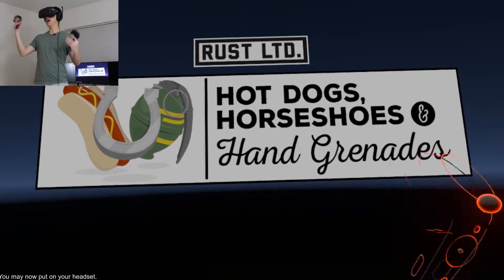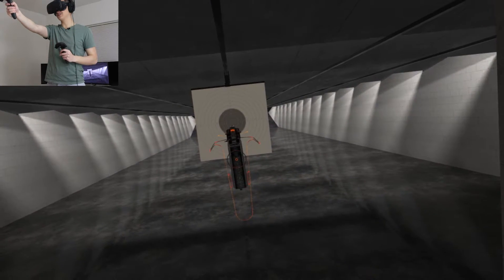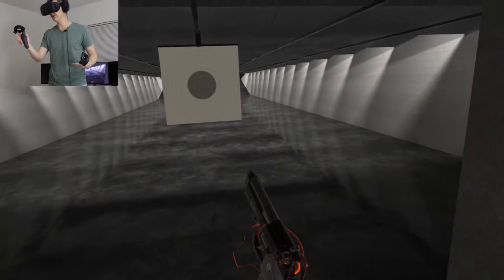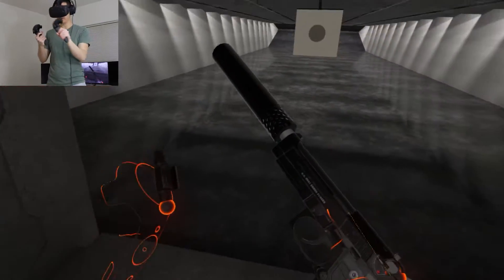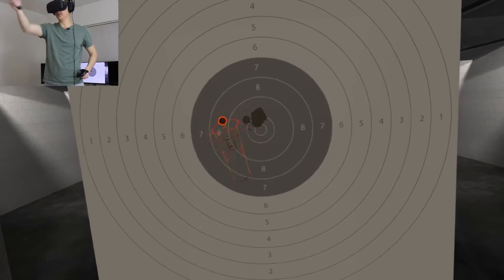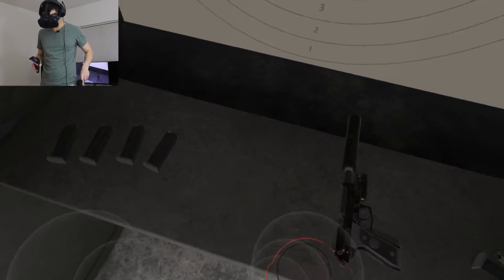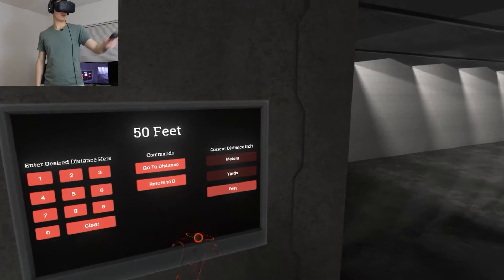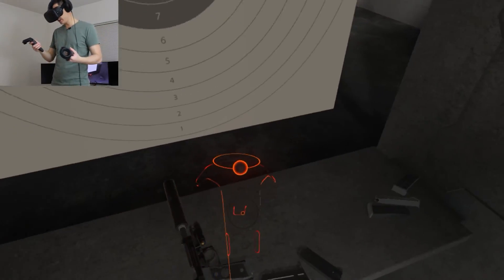M9A1 [VR]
As close as you can get to shooting the real thing without having to purchase a gun range membership.

Corrections:
2:45 - I mention that the game plays a different sound when a bulls-eye is hit. This different noise is just a random fire noise generated by the gun.
7:25 - I switched my use of slide and magazine. The slide is the top piece that helps eject and cycle rounds, the magazine holds ammunition.